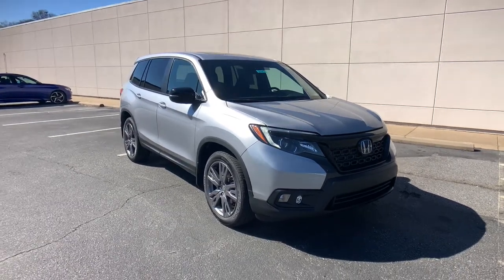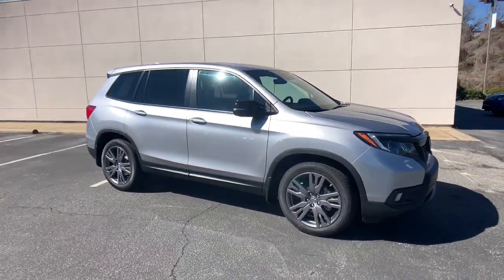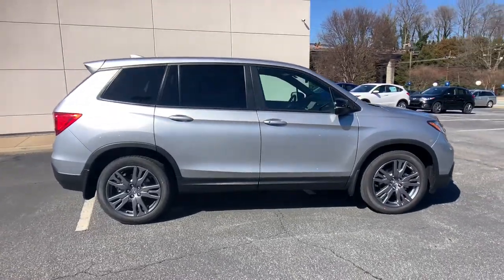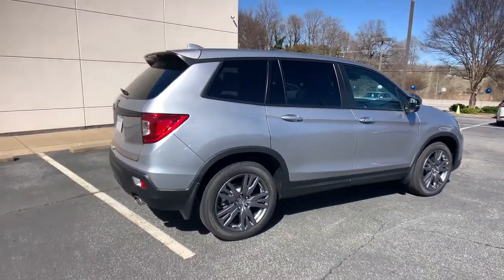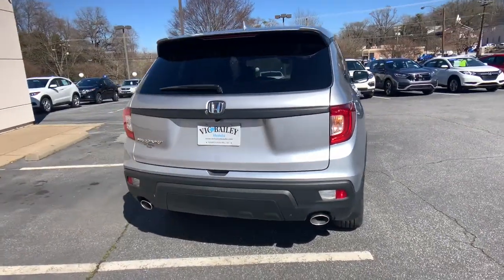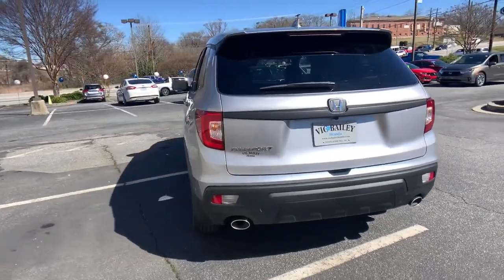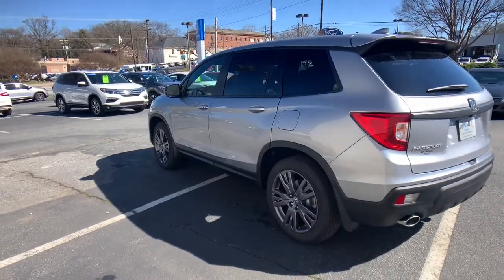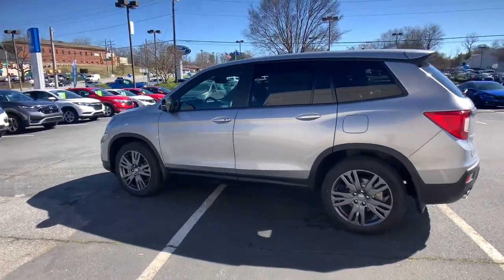2021 Honda Passport Spartanburg, Greenville, Greer, Inman, SC, Forest City, NC 50982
Lunar Silver Metallic New 2021 Honda Passport available in Spartanburg, South Carolina at Vic Bailey Honda. Servicing the Greenville, Greer, Inman, SC and Forest City, NC area.

500 E Daniel Morgan Ave

All of our New Vehicles come with a *Free Lifetime Powertrain  Warranty with your purchase at Vic Bailey Honda! Over 50 years in Business with the goal of providing our customers with *Excellent Customer Service, combined with our *No Hassle Best Pricing. We want to provide you with our *Guaranteed Best Price upfront! We offer all customers *Loaner Cars if needed as well as *Your first Oil Change & *Tire Rotation Service Free with each New Car Purchase! Our Management Team has over *50 years experience right here and available to help assist you. We look forward to sharing the Great Experience and Simplicity of doing Business here at Vic Bailey Honda!